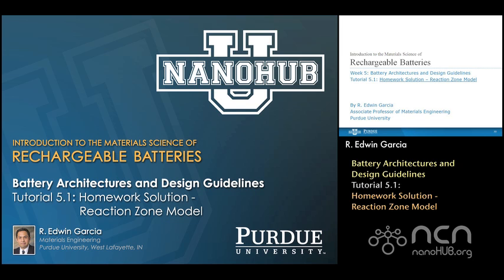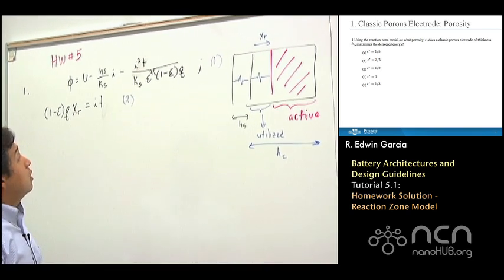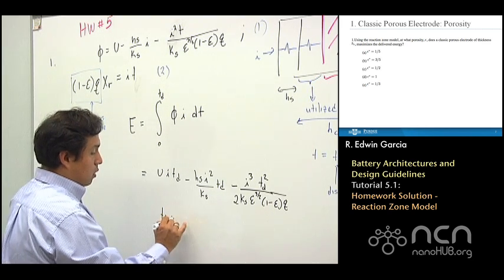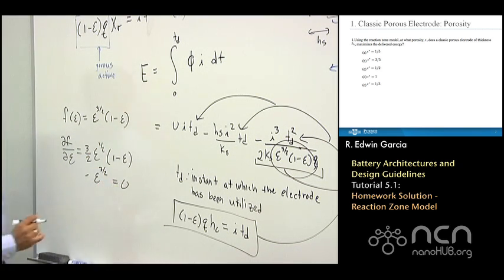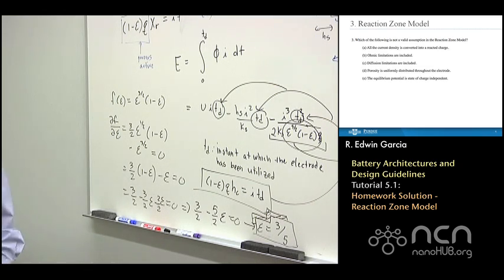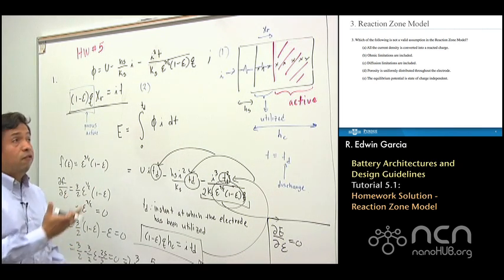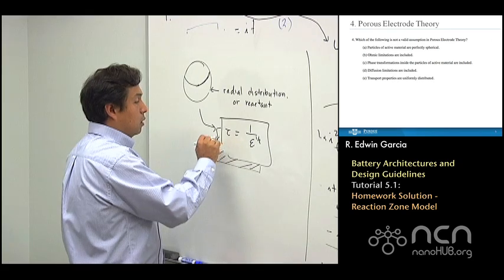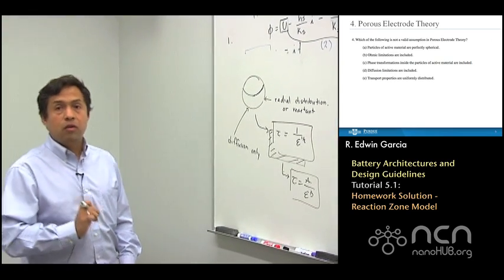nanoHUB-U Rechargeable Batteries T5.1: Architectures & Design Guidelines - Homework Solution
Table of Contents:
00:09 Tutorial 5.1: Homework Problems -- Reaction Zone Model
00:16 1. Classic Porous Electrode: Porosity
08:59 2. Classic Porous Electrode: Thickness
09:50 3. Reaction Zone Model
13:20 4. Porous Electrode Theory

This video is part of the nanoHUB-U course "Introduction to the Materials Science of Rechargeable Batteries"